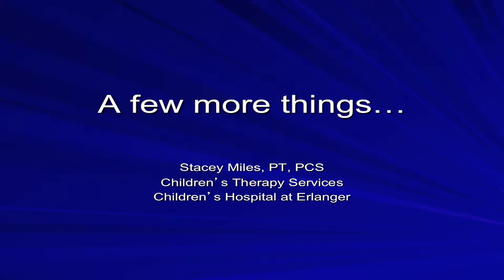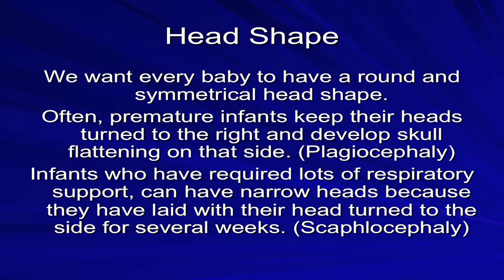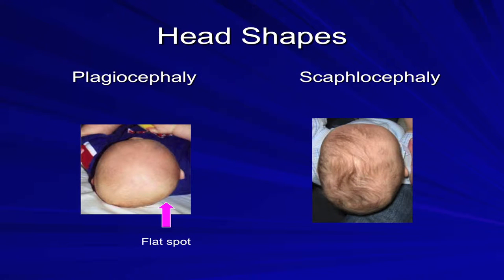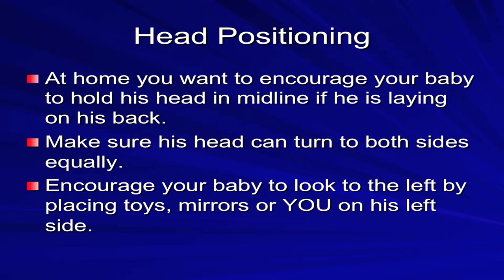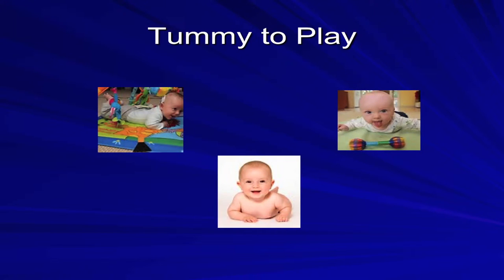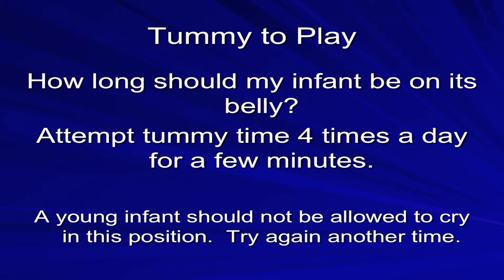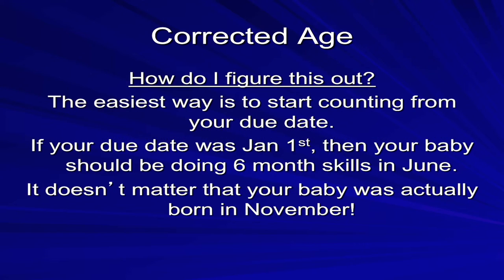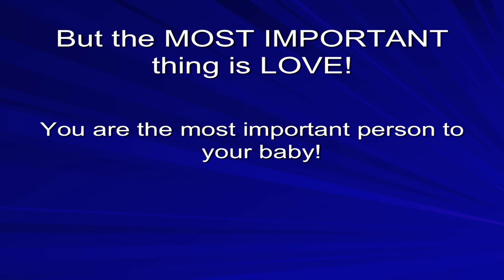Other Common Concerns After Discharge from the NICU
Stacey Miles, PT PCS talks about positioning, head shape, head positioning, and other common physical development concerns